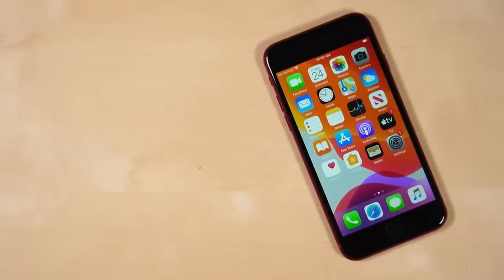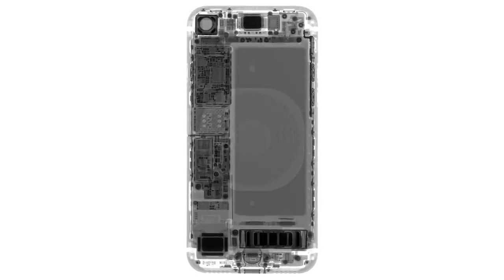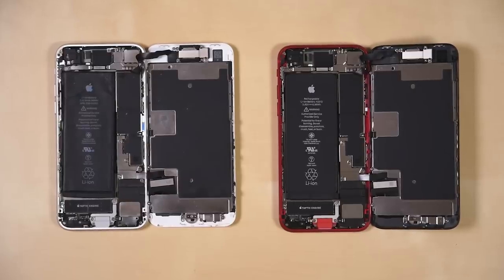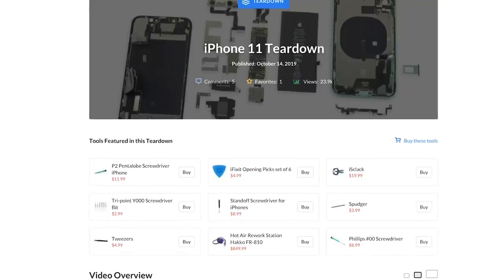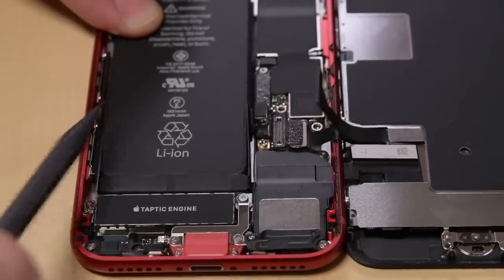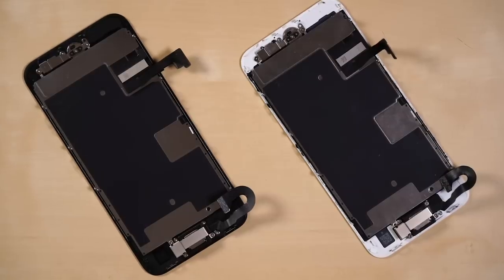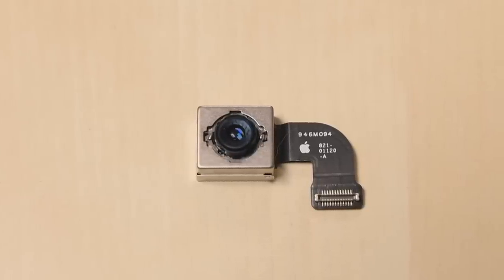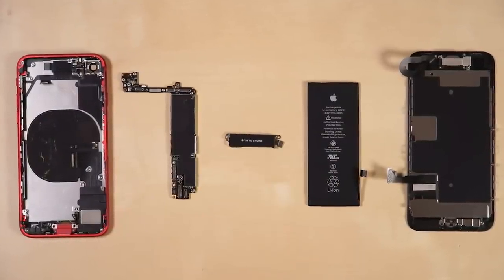iPhone SE 2020 First Look: Not Just an iPhone 8 with iPhone 11 Brains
Don’t let the price and small package fool you—the iPhoneSE 2020 is a powerful phone that punches well above its weight. And since nobody told us that we couldn’t take apart two iPhones at once, that’s exactly what we did! We’re examining the iPhone 8 and iPhone SE in a quick side-by-side comparison before we move onto our full teardown next week. Spoiler alert: this is more than just an iPhone 8 with iPhone 11 brains, but you’ll have to watch to see why!

Since teardowns in quarantine take a little longer than normal, we thought we’d give away an iPhone SE to thank you for stickin’ with us. (Don’t worry, it’s not our teardown unit!)

Speaking of our full step-by-step teardown, you can view that

And if you want to do your own teardown, here are all the tools we used to take apart the iPhone SE:

0:14 Creative Electron X-rays
0:35 Opening the iPhone SE
0:49 Side by Side Comparison with iPhone 8
0:58 Display Removal
1:11 The New Battery Connector
1:54 Display Comparison
2:09 Camera Removal